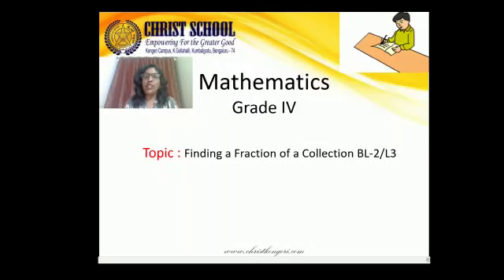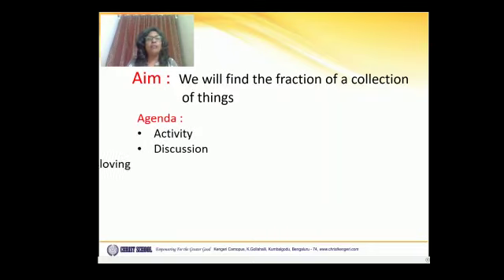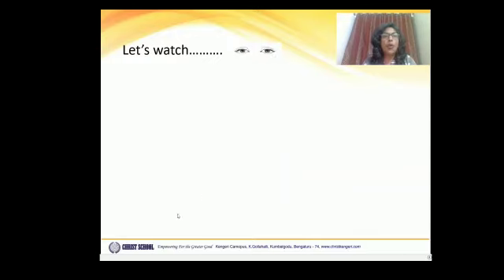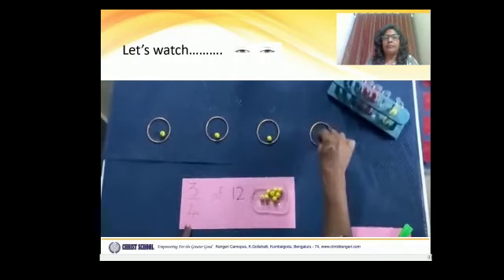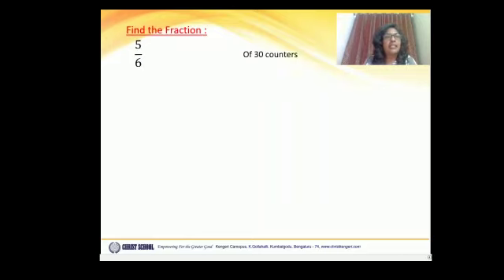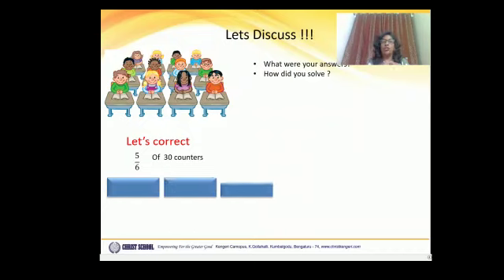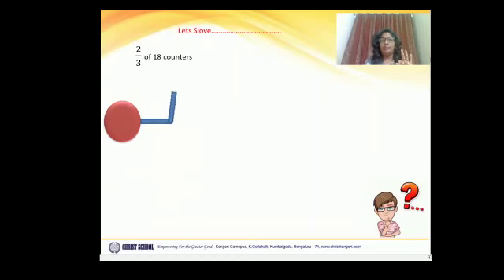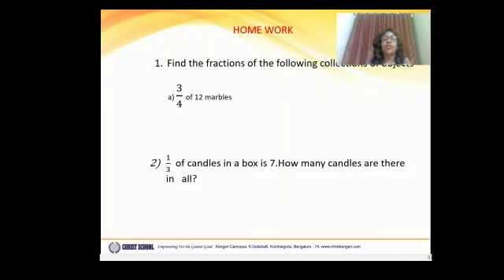Christ Class Room- Math: Finding a Fraction of a Collection BL-2/L3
Math: Finding Fraction of a Collection BL-2/L3 - By Mrs. Hemalatha
Class : 4
Subject : Mathematics

Face book: Christ School Kengeri Campus